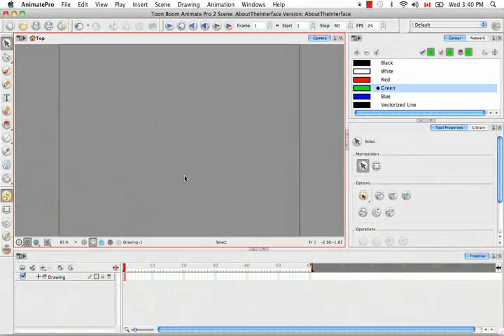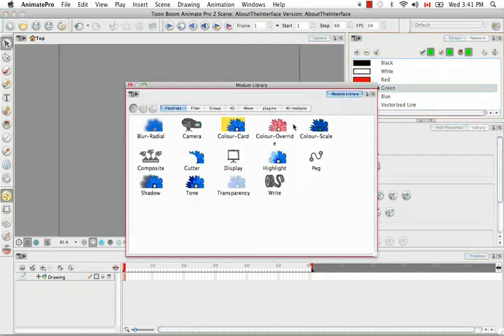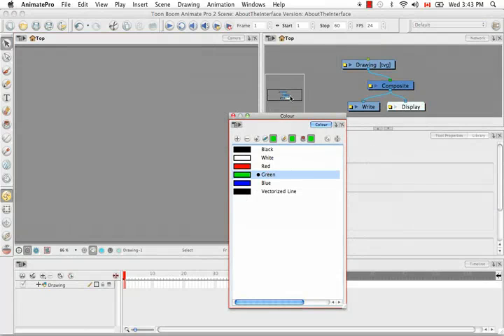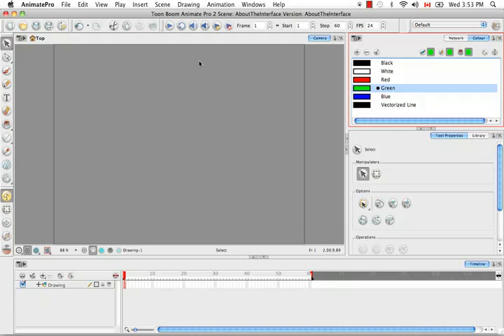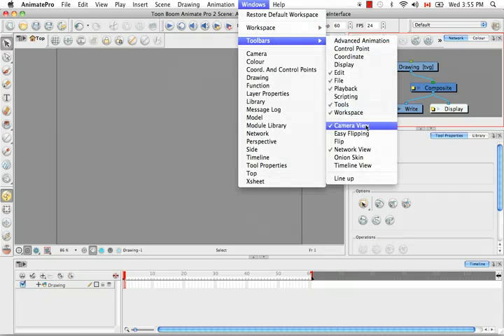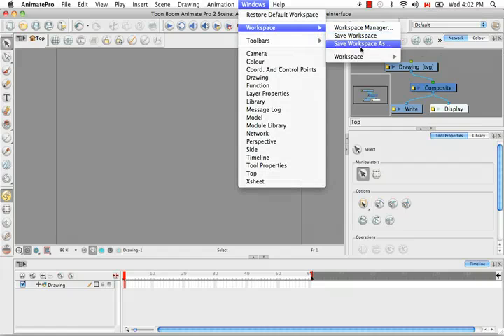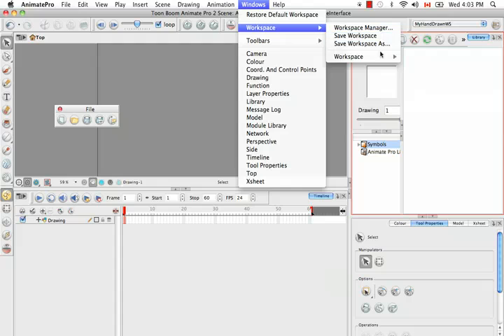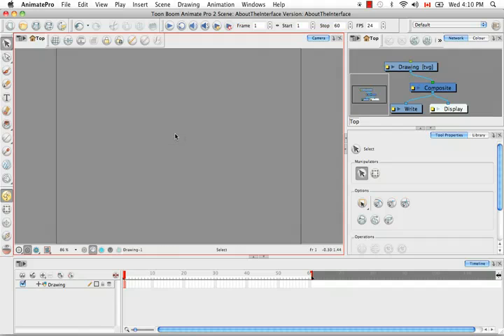04_AboutTheInterfaceI_High_H264_500_720x480.mp4